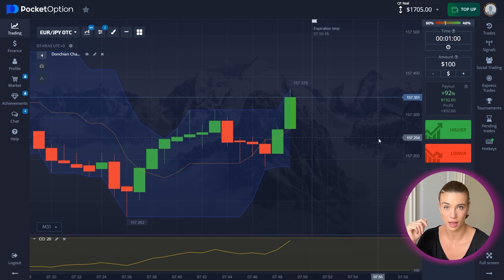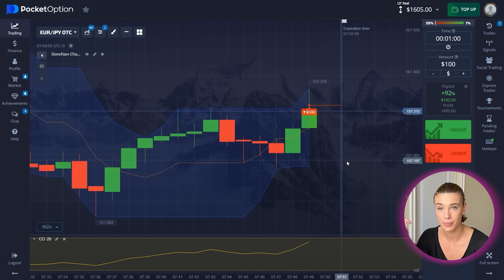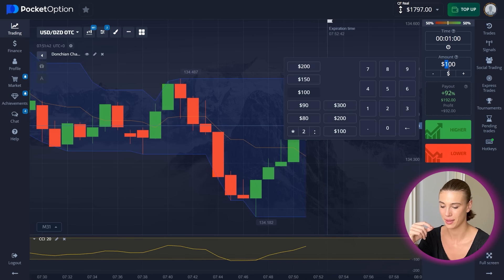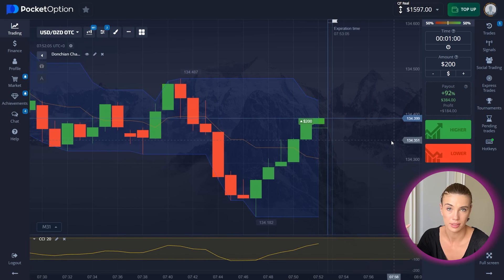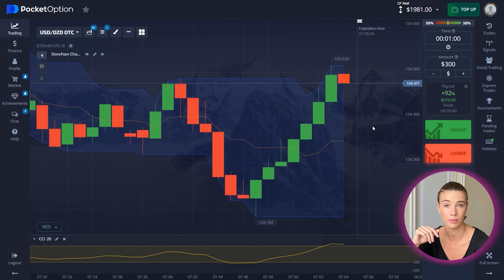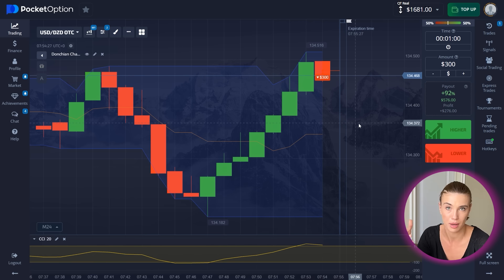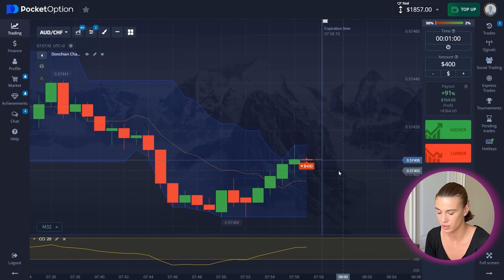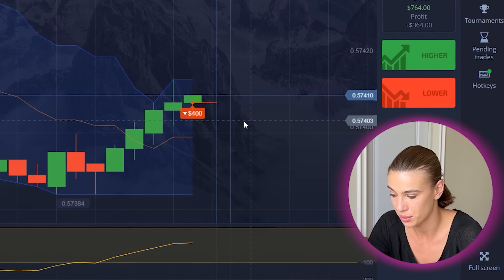🔥 HOW TO MASTER OPTIONS TRADING IN 5 MINUTE | Live Trading Options | Options Trading Long Call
Hey there, fellow traders 😉! It's Emma here, your go-to gal for all things finance and live trading options 📊! Today, I'm super excited to dive into the world of options trading with you and show you how to become an absolute master in just 5 minutes 🔥! Yes, you heard that right 😁! And of course, we'll be talking about the golden rules of options trading long call, including my favorite call options strategy 💵. Still have questions 🤔? I will be happy to help you, write to me on Telegram 👇:

Trust me, once you master this strategy, you'll be well on your way to becoming the next Indian crorepati from options trading 🤑! Oh, and did I mention we'll also be exploring some of the best options trading apps and brokers 🤔? Because let's be real, having the right tools at your fingertips can make all the difference 📉. So pour yourself a cup of coffee, and get ready to take your options trading game to the next level 👋!

📈 Timecodes 📈:
00:00 - About live trading options and me
00:20 - Let’s start
01:27 - Great result
02:07 - How I made $384
03:01 - Trading on USD/DZD
04:16 - AUD/CHF
05:32 - Great trading session today!
06:33 - My impressions of today's trading and profit